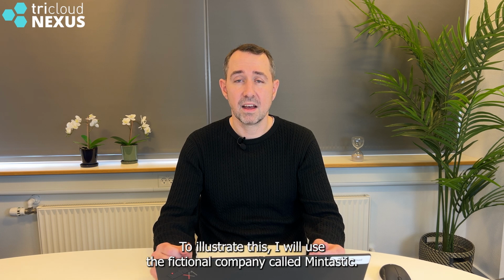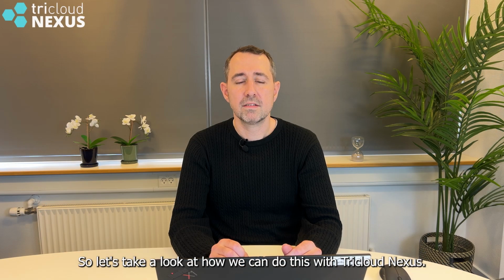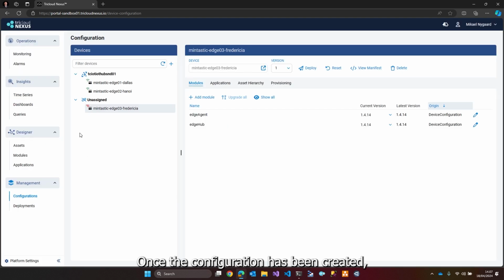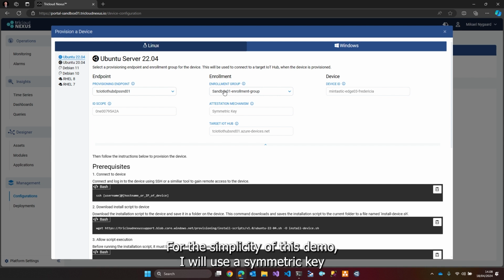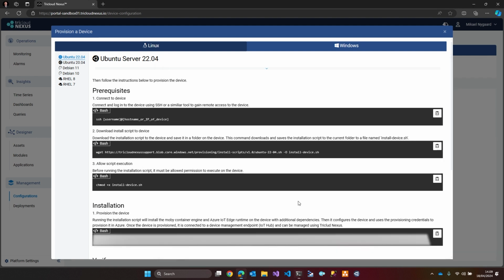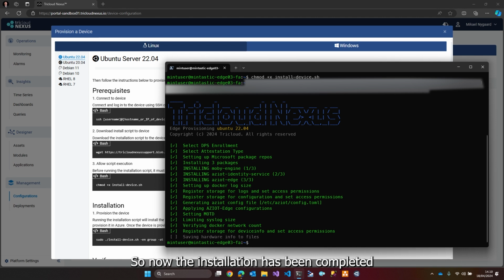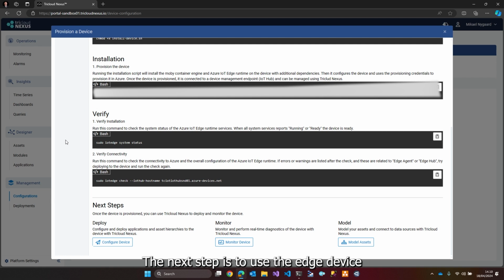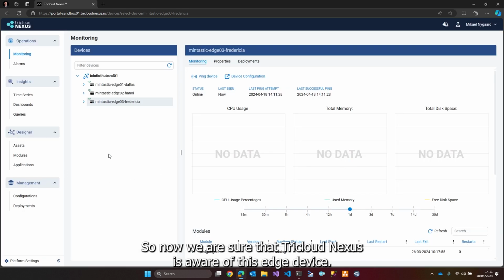How to Provision and Connect Tricloud Nexus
In this video, we will demonstrate how to provision and connect an edge device to the Industrial IoT platform Tricloud Nexus, so data can be collected from technical installations and custom applications can be deployed to the edge device.
Learn more about Tricloud Nexus and how to get started on the digitalization journey